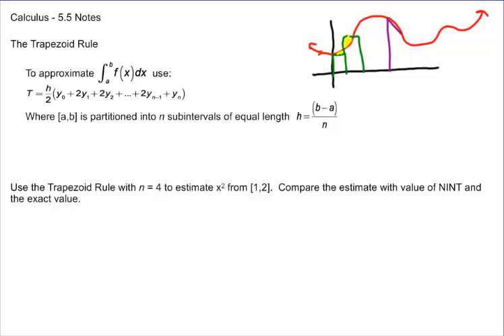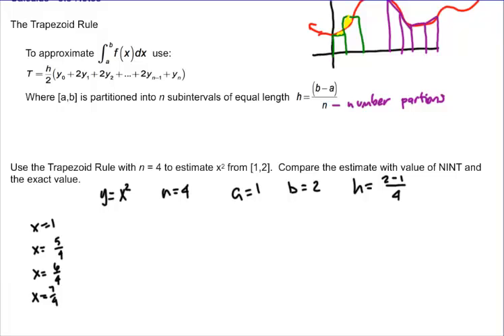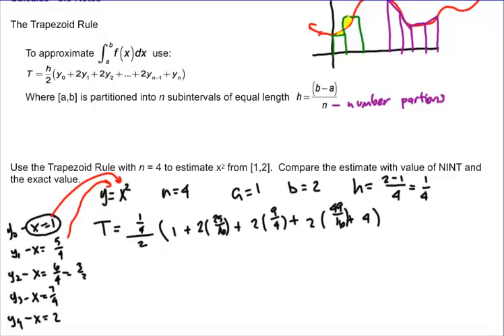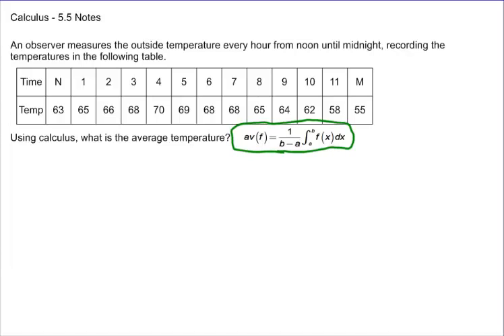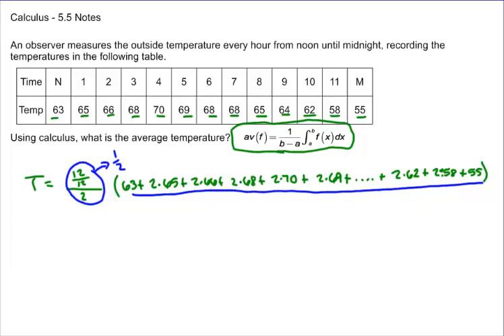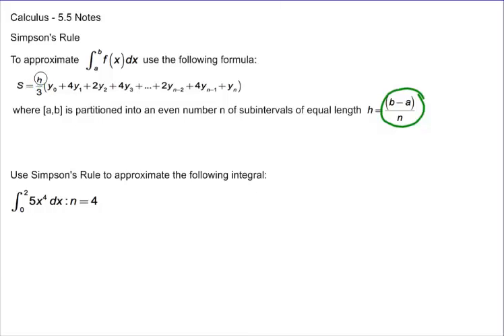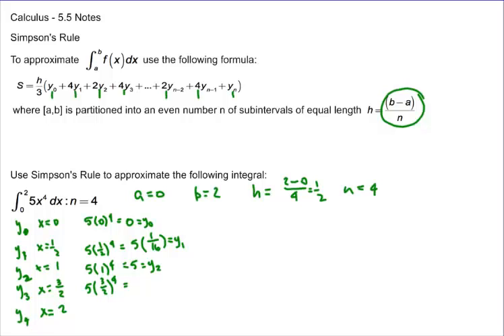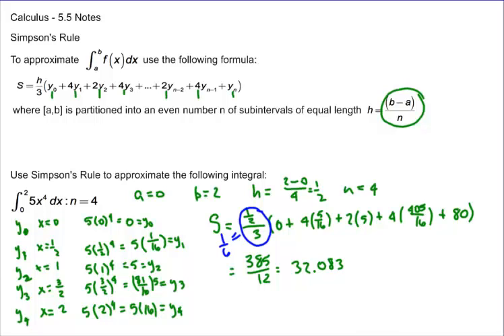Calculus - 5.5 Notes